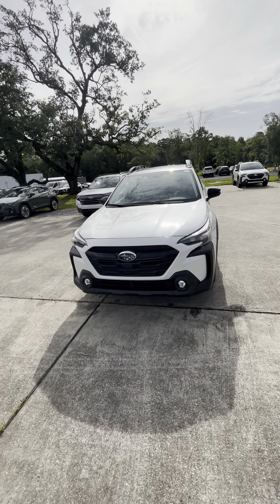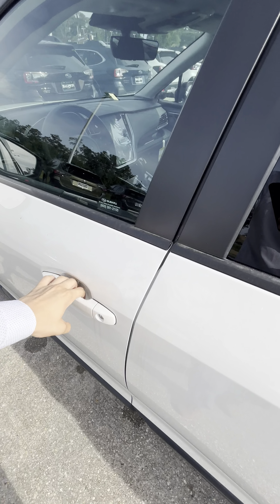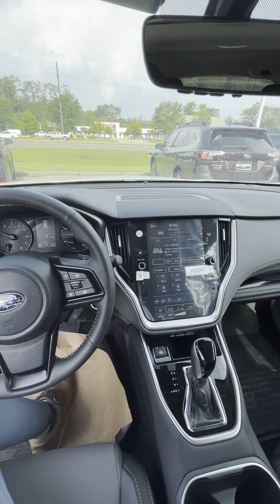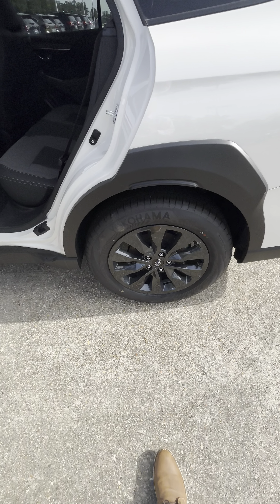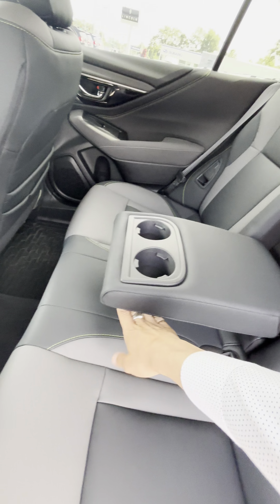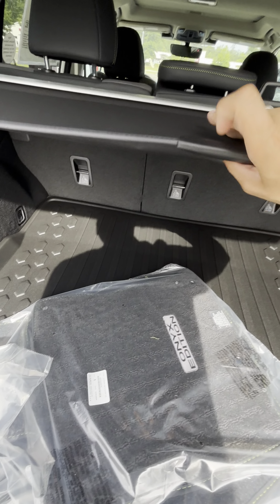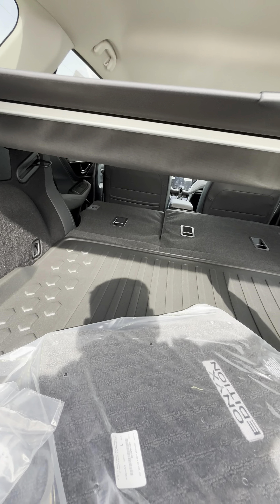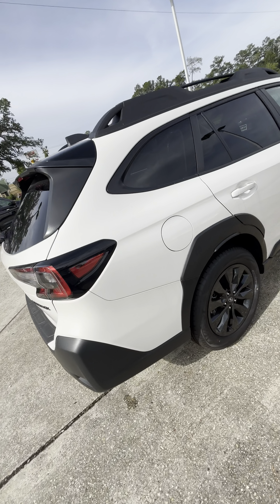2024 Suabru Out ack Onyx Edition for Ms.Caroline